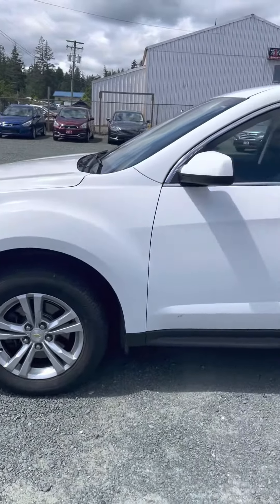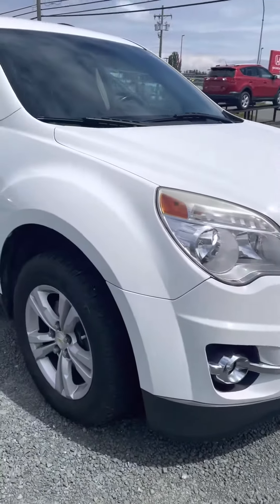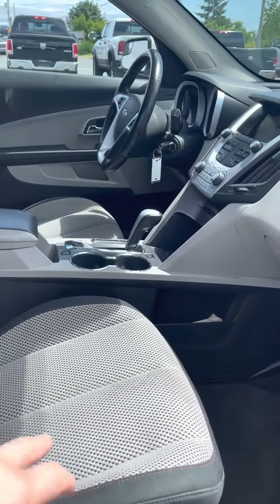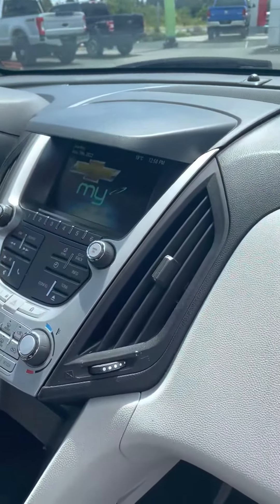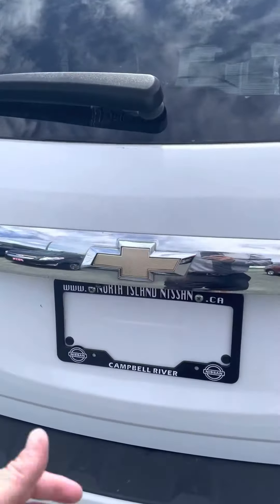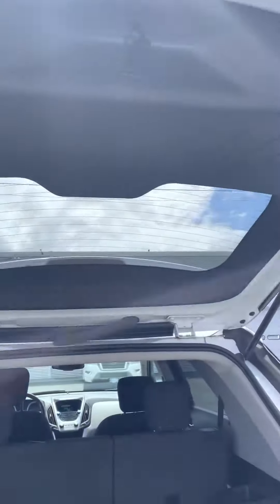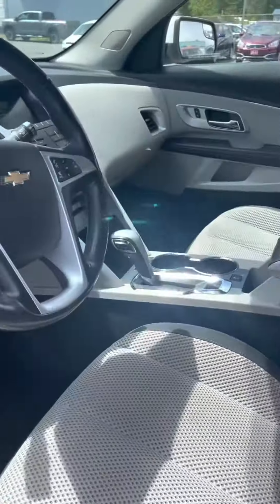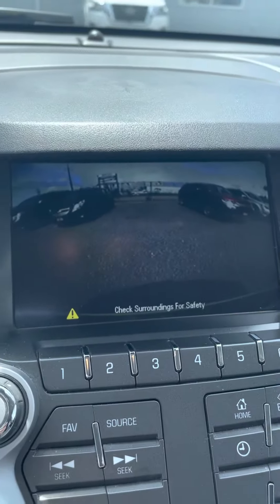2013 Chevy Equinox LT